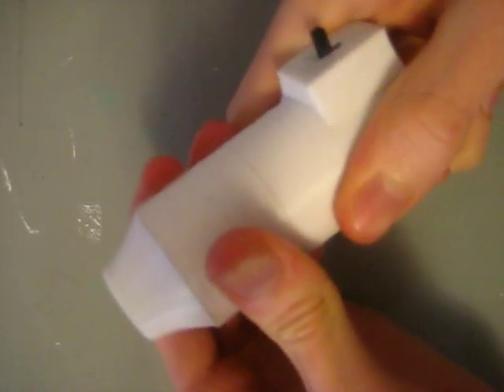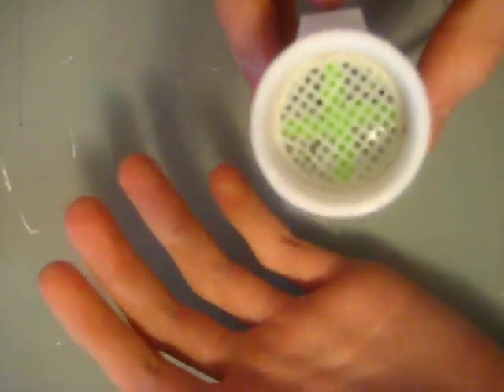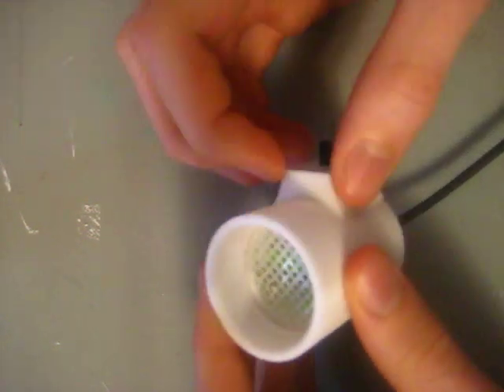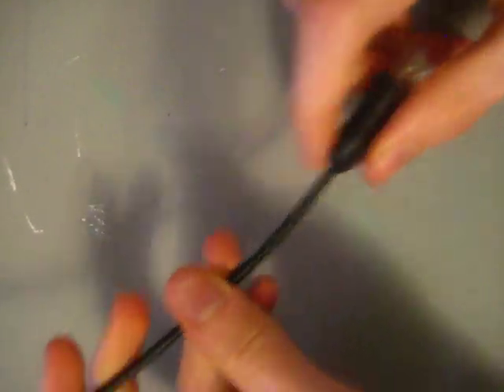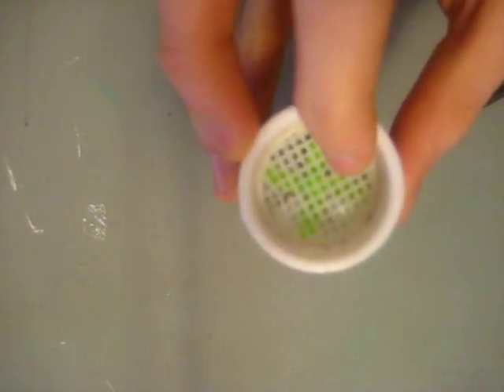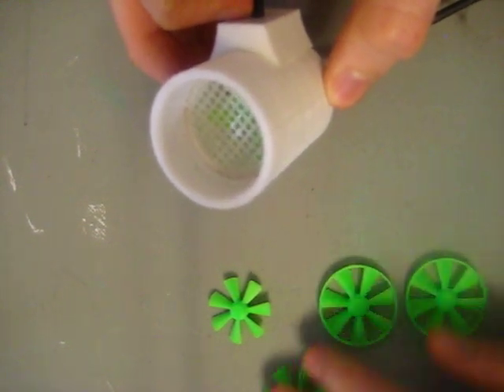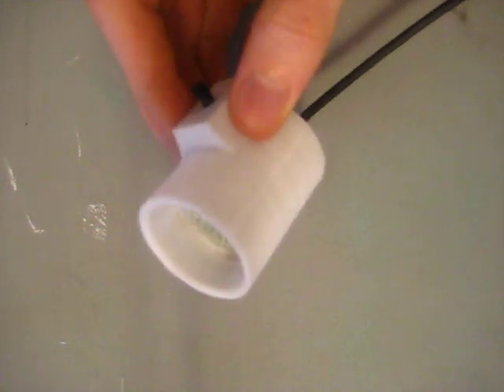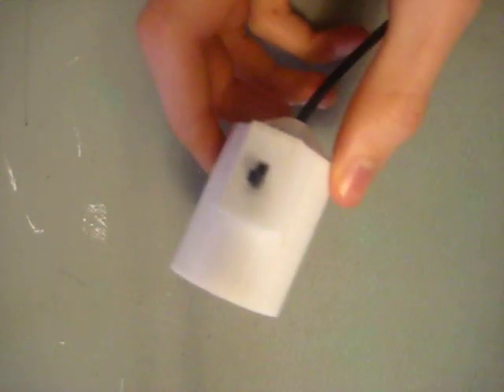3D printed, Mini Vacuum Cleaner, USB powered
3D printed, Mini Vacuum Cleaner, USB powered
Printed in white PLA, and Green PLA+

If you have any build ideas please let me know.